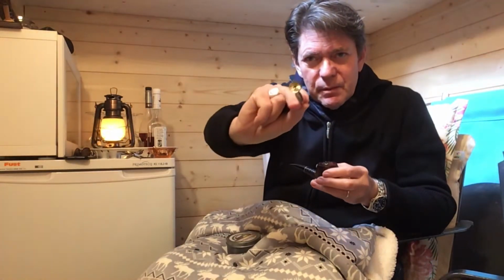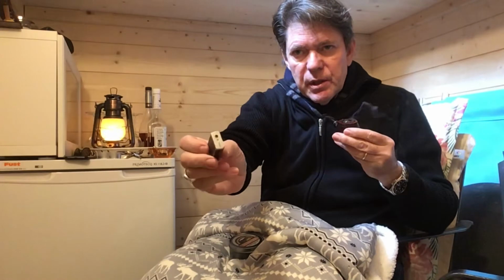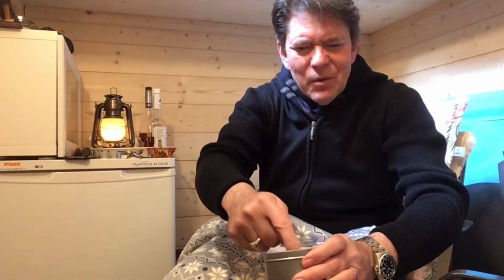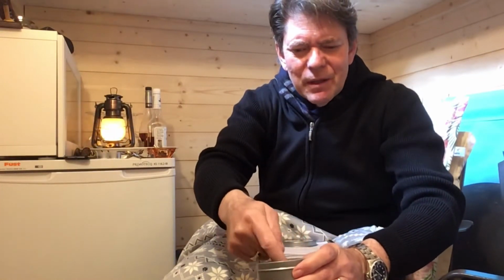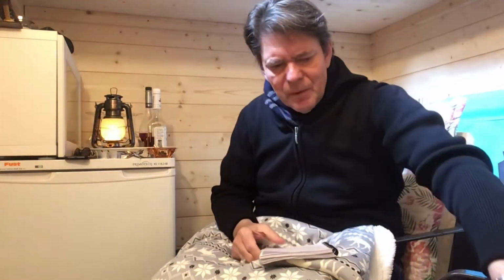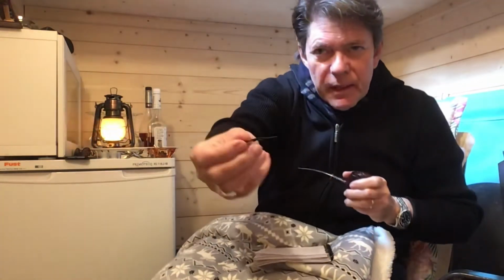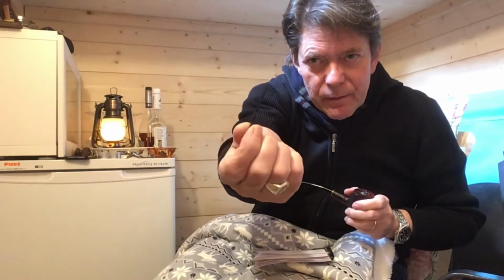Five English Blends, Mini-Series 5. Boswell‘s Countryside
The fifth blend in my mini-series is Boswell‘s Countryside, a delightful crossover or American blend straddling the aromatic and English blend tobacco categories. A delicious blend indeed 😋